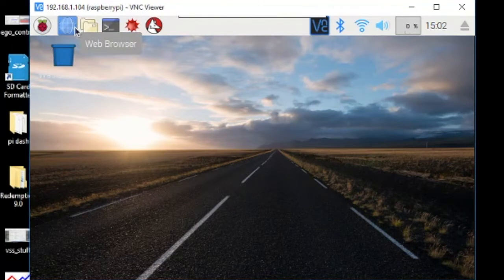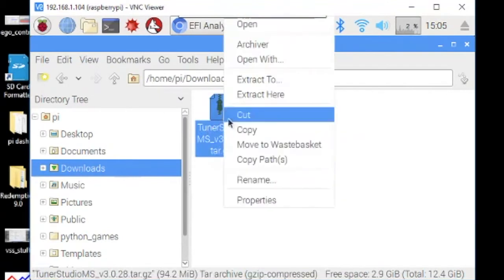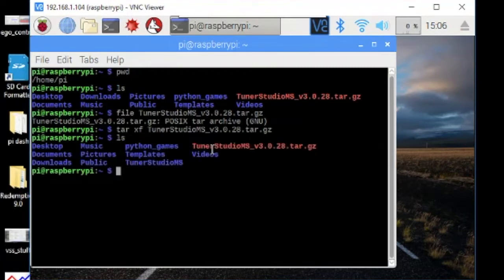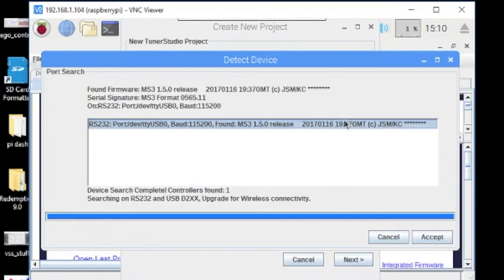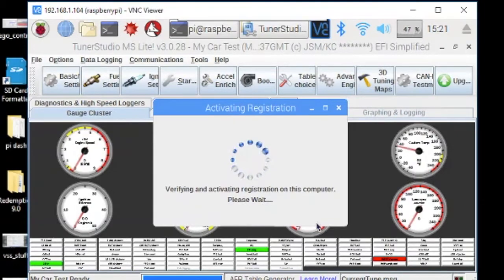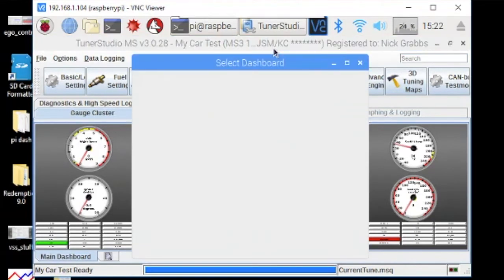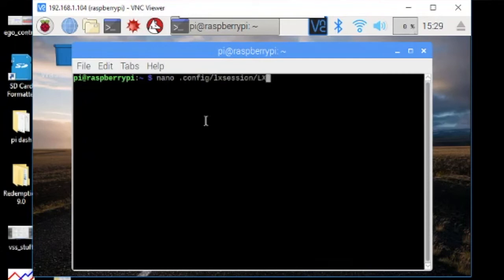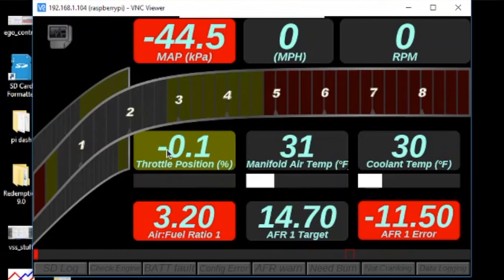PI Dash Setup: Part 3 Setup TunerStudio and Autostart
Raspberry Pi 3
Raspberry Pi 3 [Starter Kit]
Raspberry Pi 3 Case
Kuman 7" Screen